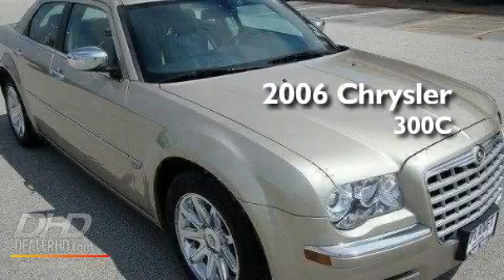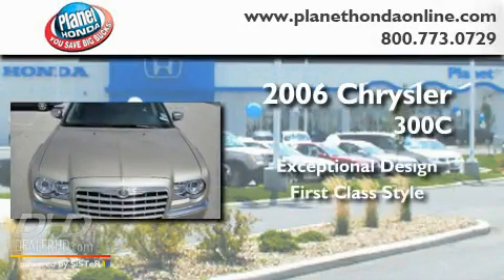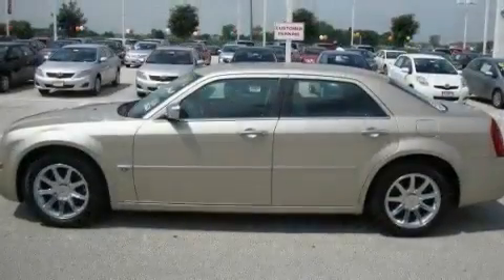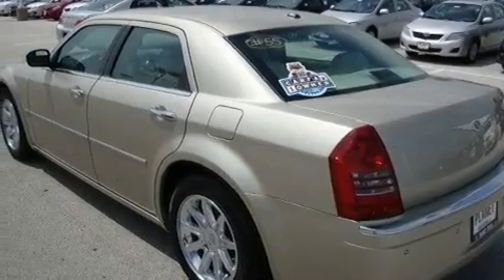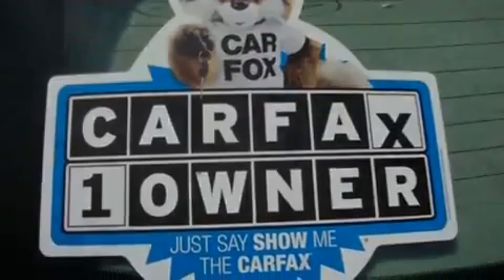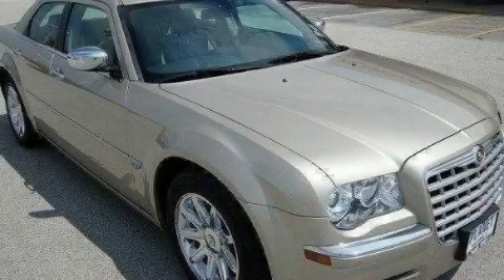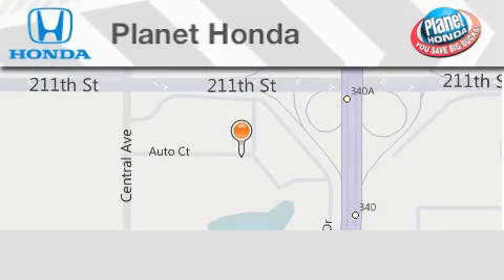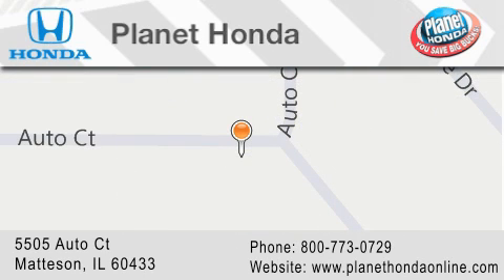2006 Chrysler 300 Highland IL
Year: 2006
 Make: Chrysler
 Model: 300
 Engine: 5.7L
 Trans.: Automatic
 Exterior: TAN

 Interior: TAN
 Stock: 19187

 5505 Auto Ct.

 Used 2006 Chrysler 300 Matteson IL